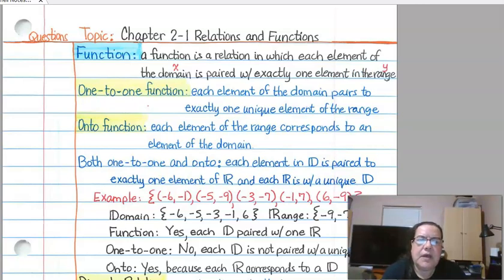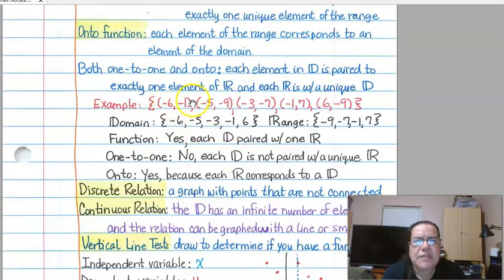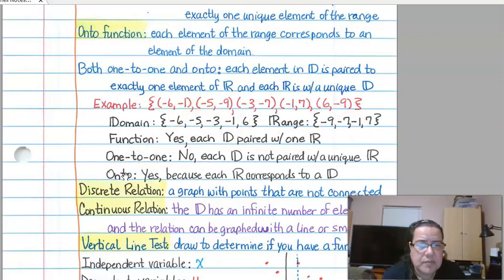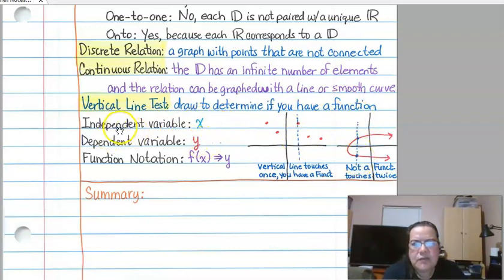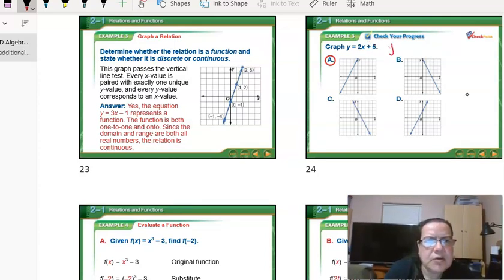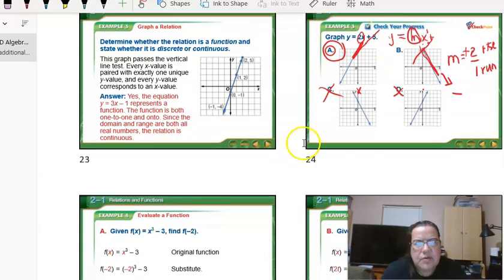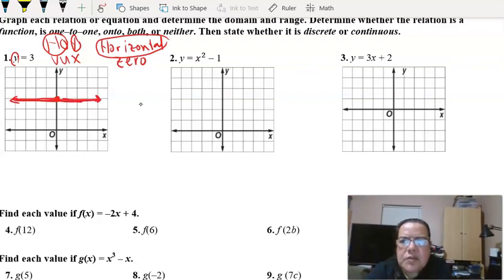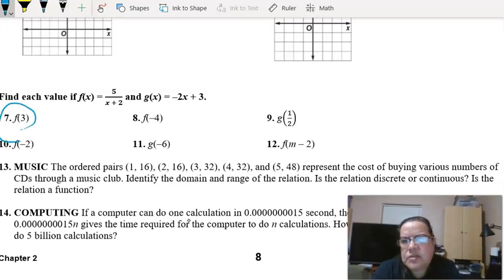Alg 2 Ch 2 1